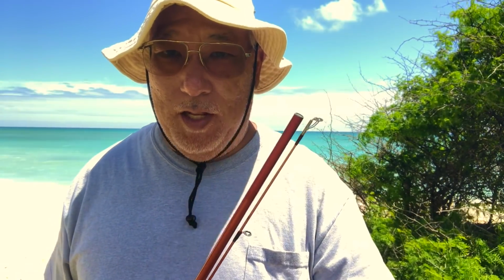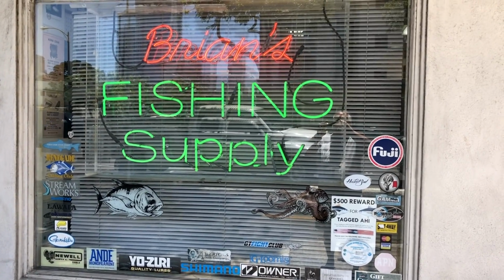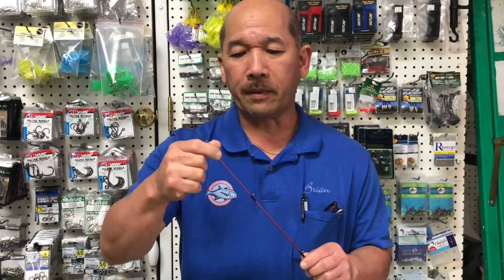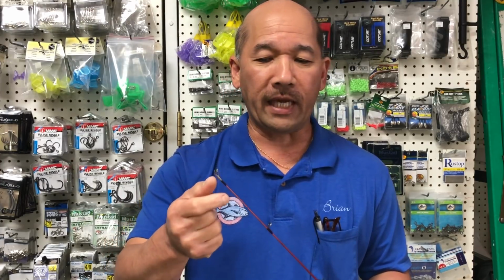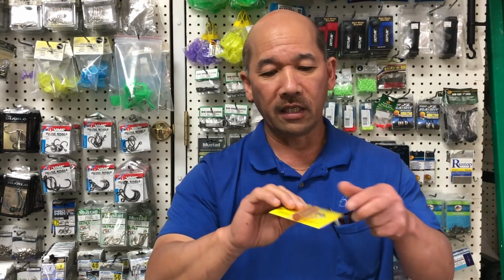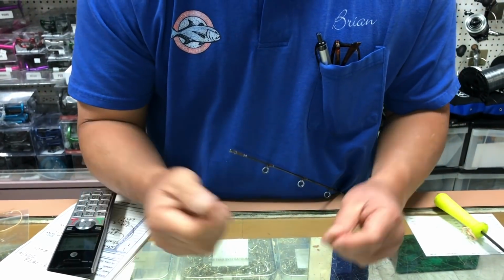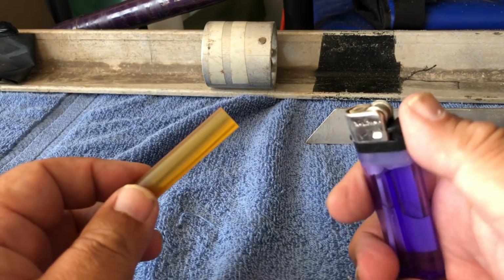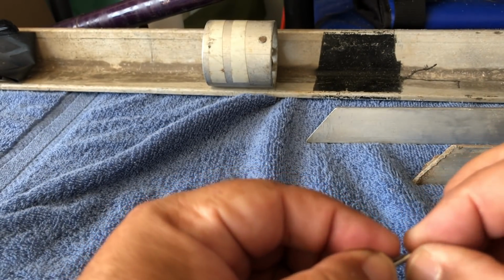The CORRECT Way To Replace A Rod Tip From The Advisor to Okuma, Penn & Shimano!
A Permanent Fix is Explained for Custom vs Stock Rod Tip Replacement!

Last week i took a fall fighting a fish. The mainline snapped putting me on my back. That fall dislodged the rod tip insert. To get me by the following day i decided to temporarily super glue the insert back in. Some of my rod building friends like Mark Gonsalves cautioned me that this is a temporary fix, which it was. Today i went to visit Hawaii's best known rod builder/instructor/teacher/expert Brian Kimata, owner of Brian's Fishing Supply. Brian even gives free classes on rod building so he knows his stuff.

Before leaving i researched how to repair my rod tip on YouTube. Virtually everyone gave the same lecture on using a lighter to heat & melt the epoxy glue holding the rod tip to the blank's tip. Then pull it off. Sounds simple, right? Well i found out it's a half-true myth. If the rod is a custom rod, yes you can pull the rod tip off by using a lighter. This is because a rod builder will use a thermo plastic adhesive to attach the rod tip. The melting point of this adhesive is lower then the melting point of the rod's blank so the tip can be removed safely.

But if the rod is a factory rod, which over 90% are, the factory epoxy glue has a much higher melting point then the rod's blank so the actual rod itself will droop & melt way before the epoxy does. I was told maybe 1 out of 15 factory rods "might" be lucky enough to be fixed this way. This same info was shared with me today by not only seasoned rod builders but also by a rod building instructor.

I'm so glad that my friend Brian Kimata took the time today to properly explain & show me how to do my own repairs. My other fishing buddy & master rod builder Mark Gonsalves kindly offered  to do it for me but i really wanted to learn this on my own. Always good to have great buds to back you up!

With Brian's permission i'm going to share his knowledge with everyone watching this video. Even a slow guy like me did this under 8 minutes on my first rod tip repair. If i can do it, anyone can. LOL!

Not only is Brian a master rod builder but he also instructs others to become rod builders & Brian is the advisor to Okuma, Penn & Shimano when they're developing new products. These companies not only listen but act on his recommendations for a reason. For those that think he's wrong, bear in mind the credibility of this shop owner & rod building instructor.

Thanks to owner Brian Kimata for his education at-
Brian's Fishing Supply
1236 South King Street
Honolulu, Hawaii 96814